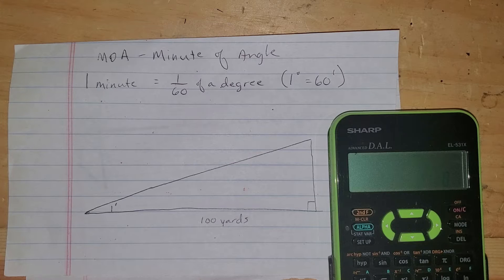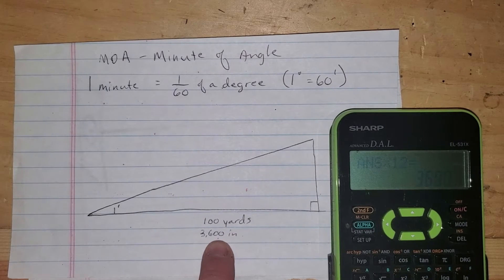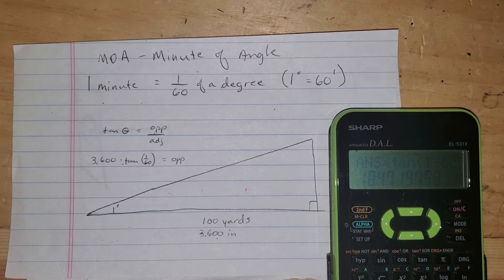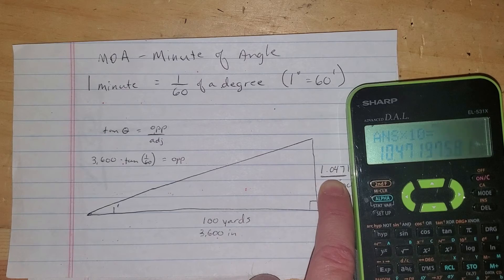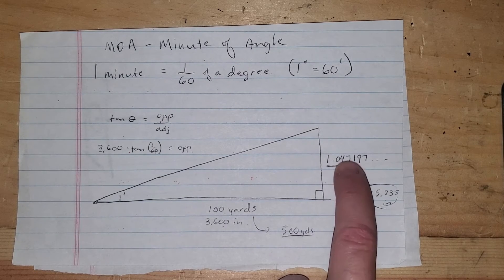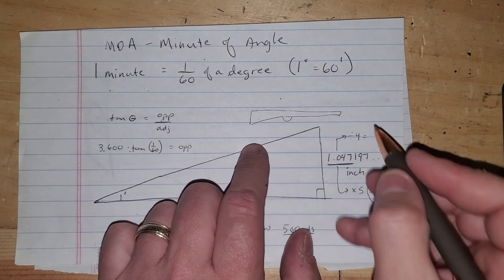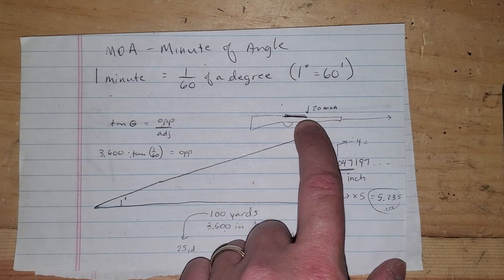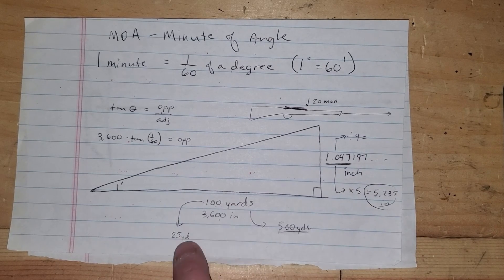MOA explained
What is MOA, how do you calculate it, how does it work.  At 100 yards it is pretty simple, but we cover how you calculate it and how it works at other distances.

I hope this is helpful and if you have questions, please let me know.  It is important that you understand MOA if you want to adjust your scope properly.